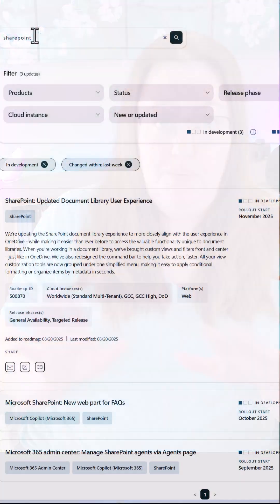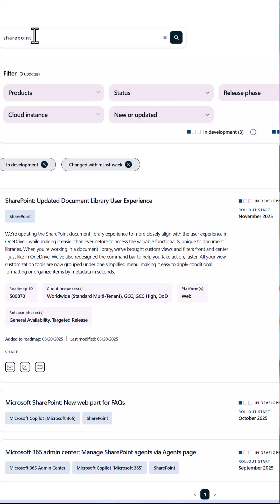Team Lead Tech Tips - What's Changing in M365 - SharePoint Doc Library Updates Coming Soon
Team Lead Tech Tip: SharePoint Document Library Changes Coming

One of the biggest challenges that people share with me is that it is difficult to keep up with all the changes in Microsoft 365. So I am trying a new series called Team Lead Tech Tips. Once a week I will post a tip to help you stay up to date. The tech tips will come from the M365 section of the Microsoft Roadmap.

Fist up, SharePoint Document Library changes are coming soon. Slated for November 2025, the SharePoint document library experience will look more like OneDrive with custom views and filters front and center.  I will keep an eye on this but wanted to give you a heads up so you are not surprised if one day your document library looks different.